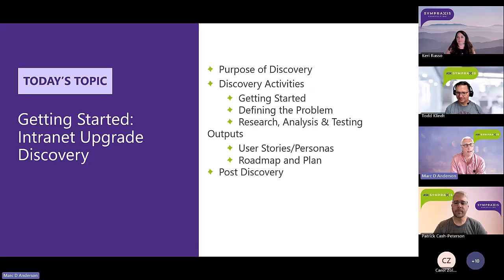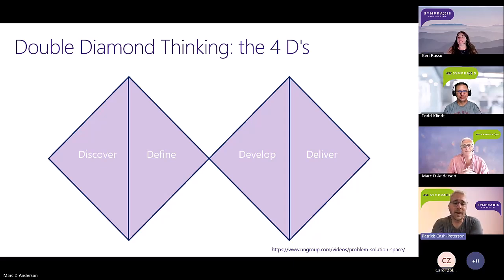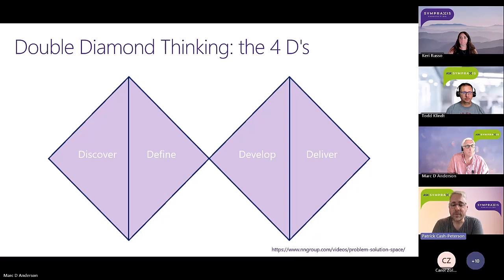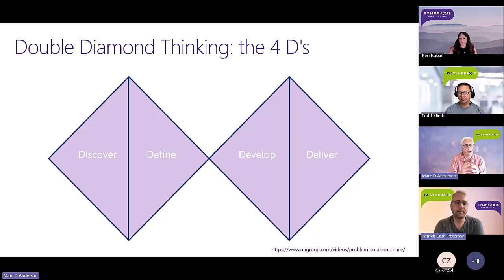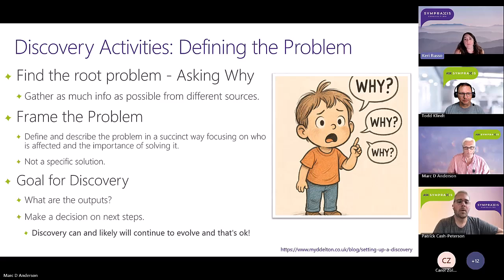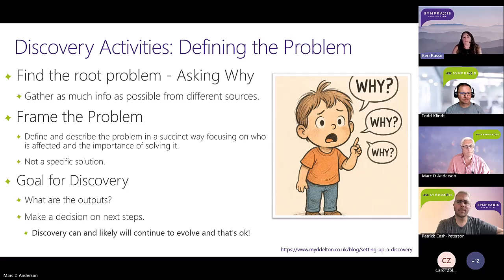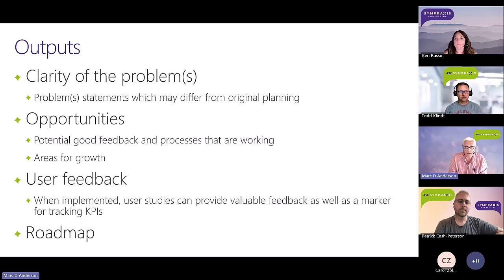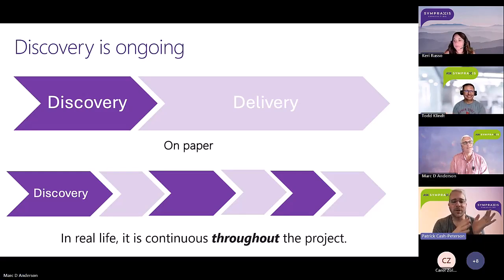Getting Started: Intranet Upgrade Discovery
Timeline
0:00 Introduction
1:46 NN/g Discovery Definition
3:39 Double Diamond Thinking: the 4 D's
11:18 Purpose of Discovery
14:28 Discovery Activities: Getting Started
19:30 Discovery Activities: Defining the Problem
23:25 Discovery Activities: Research, Analysis & Testing
24:59 Discovery Outputs
28:57 Discovery is Ongoing
29:55 Resources